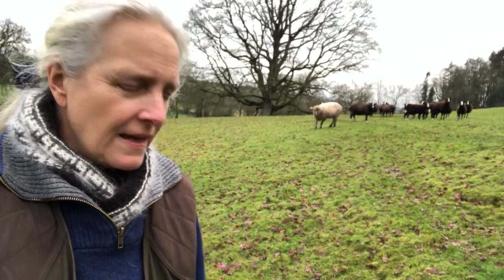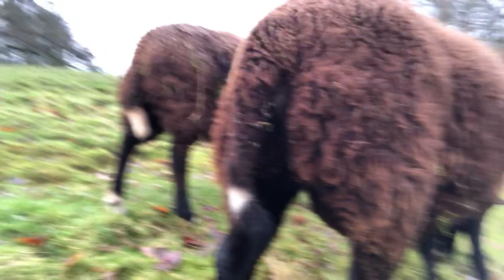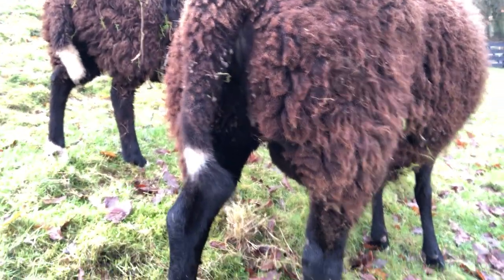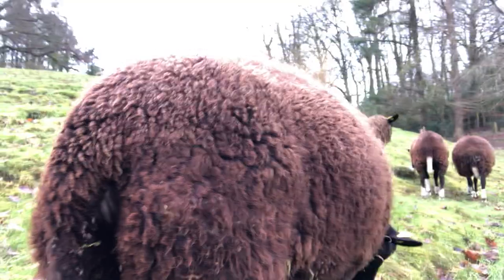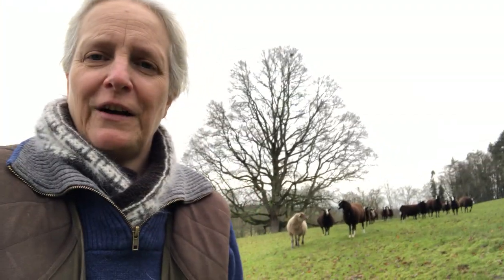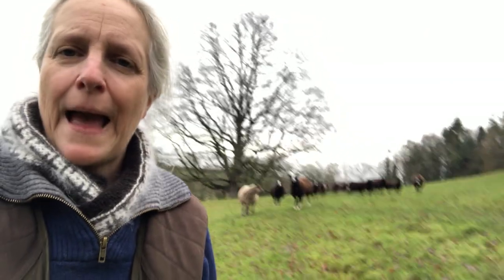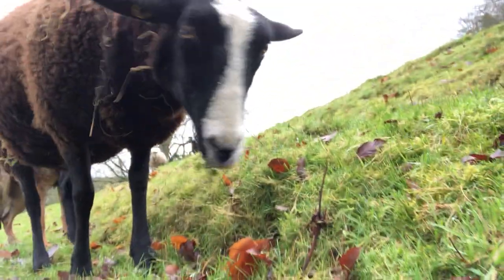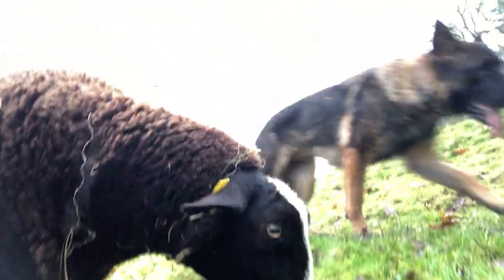So prelambing dagging I shall start to do over next few days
This short video was done for a twitter account that I am hosting this week, about small holders.